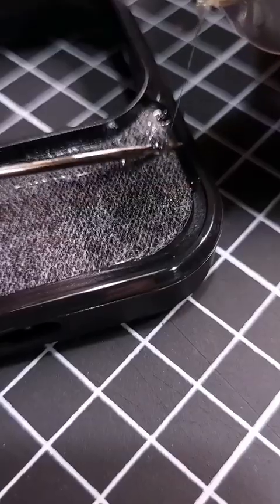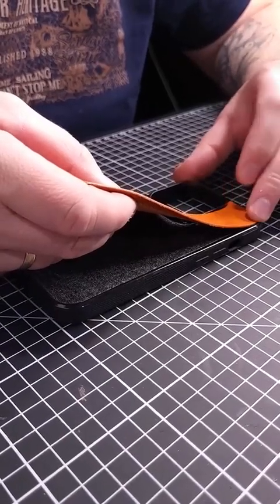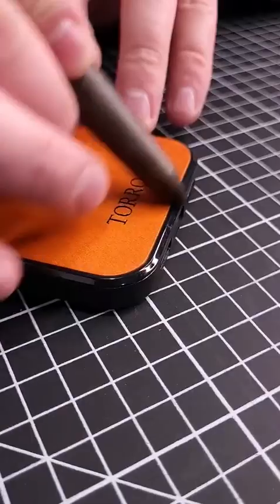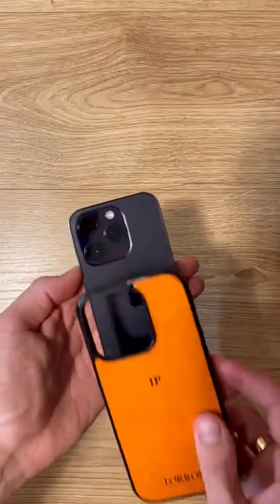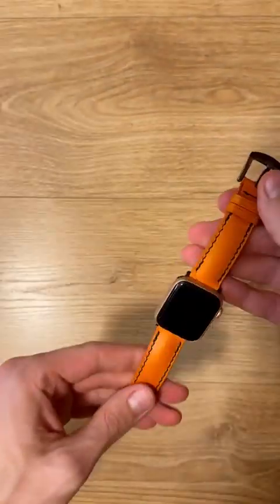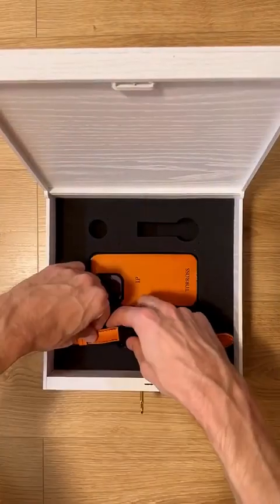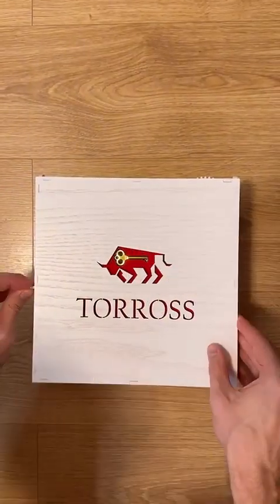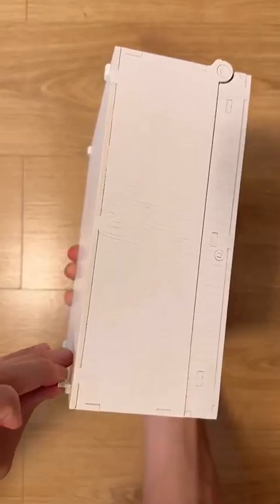handmade luxury mobile cover in leather